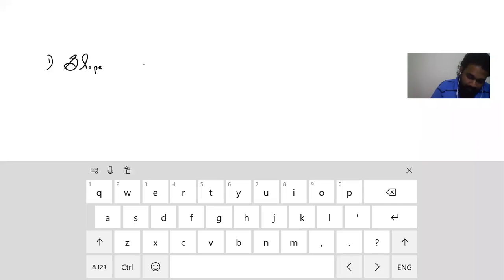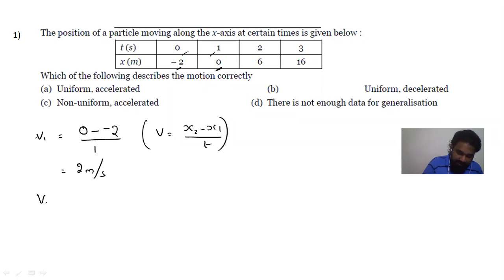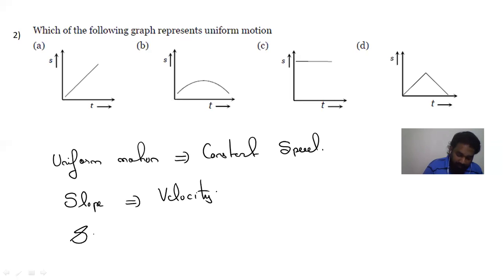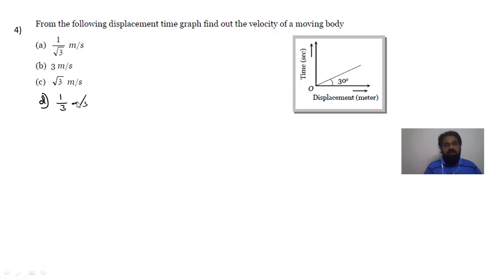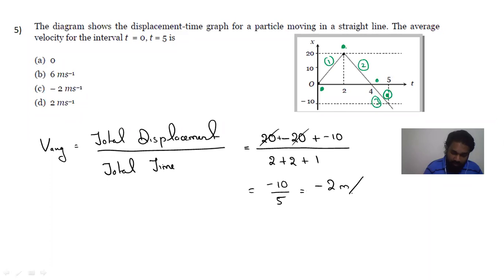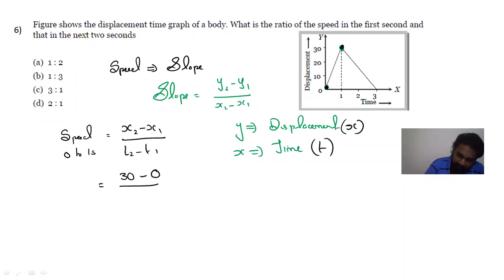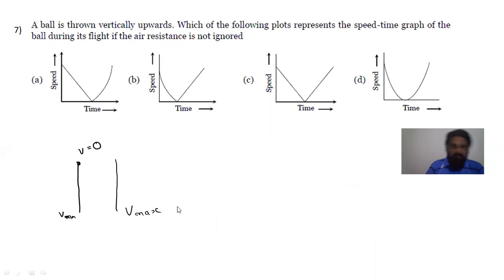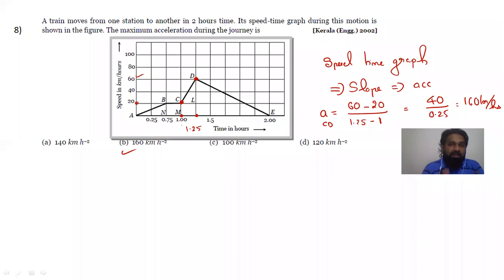Motion in straight line: Problems based on graphs|Brainiacs Classes|Neet Important Questions